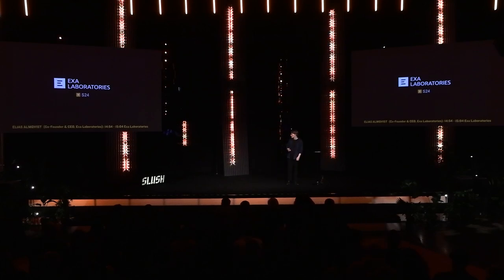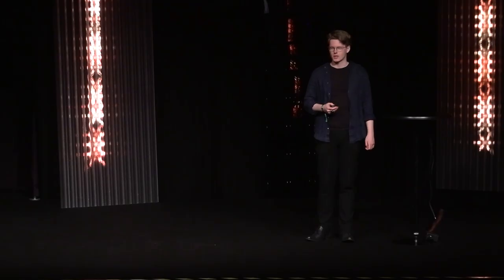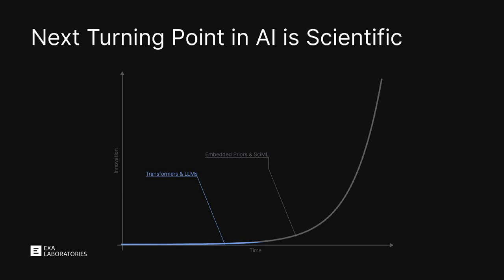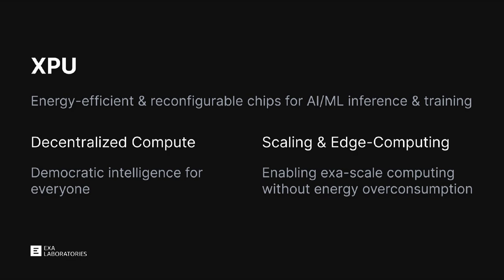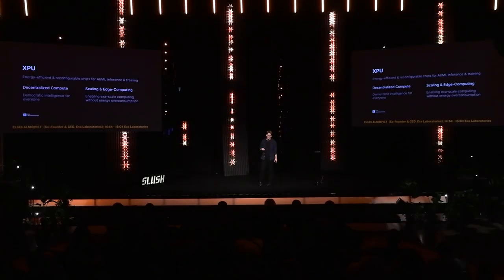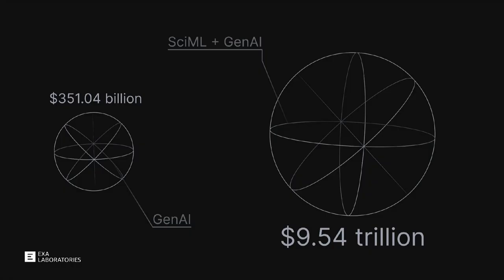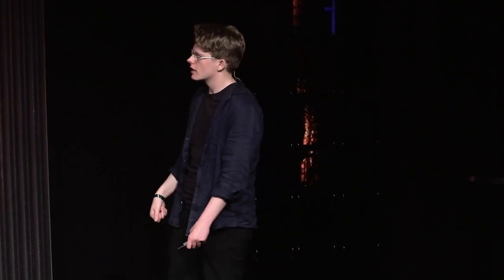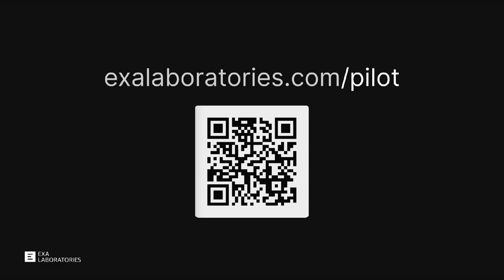Elias Almqvist, Co-Founder & CEO @Exa Laboratories | Slush 2024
AI Showcase: Elias Almqvist, Co-Founder & CEO @Exa Laboratories | Slush 2024

Slush is the most founder-focused event on Earth, delivering actionable company-building advice while bringing together the who’s who in startups and tech.

Slush will be back on Nov 19–20, 2025 in Helsinki, Finland.